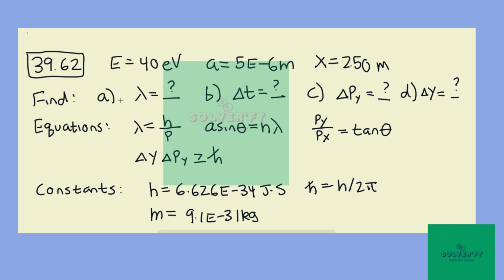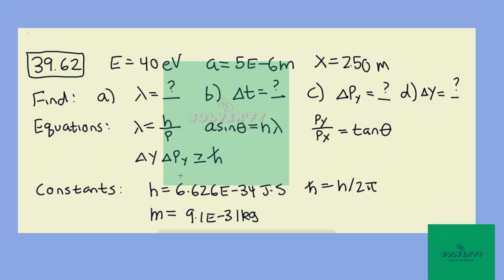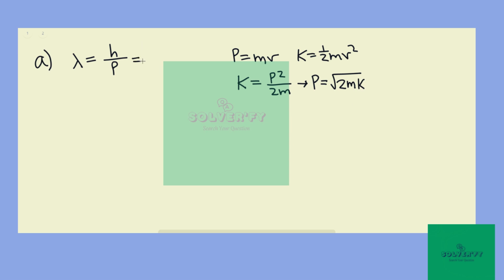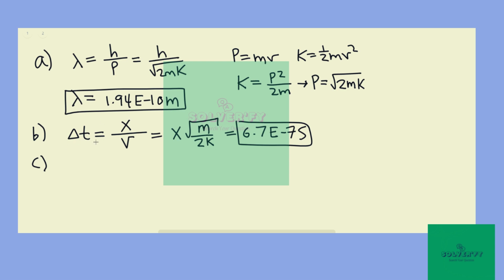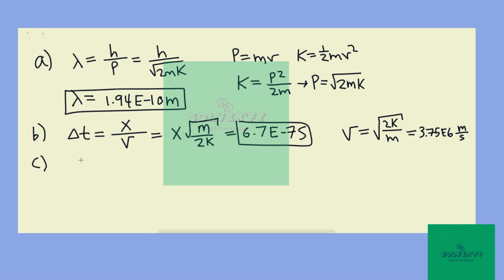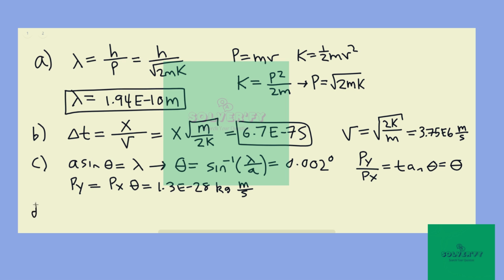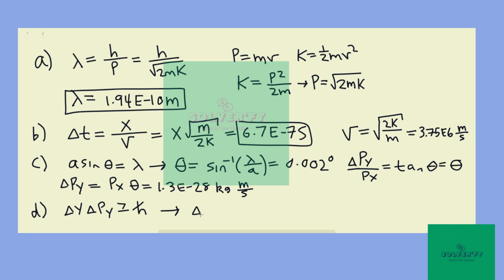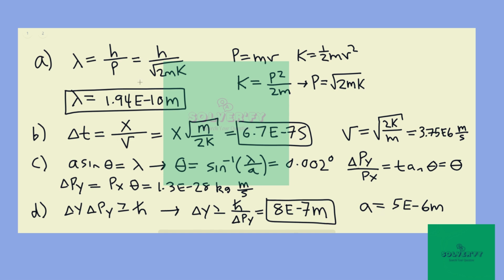[Physics] A beam of 40-eV electrons traveling in the + -direction passes through a slit that is par